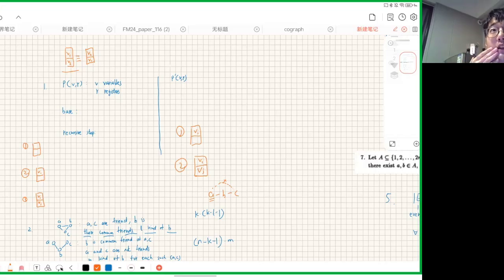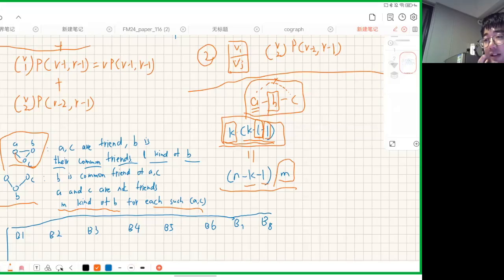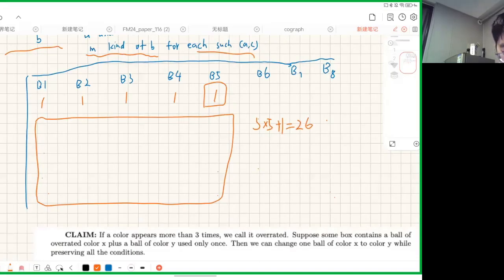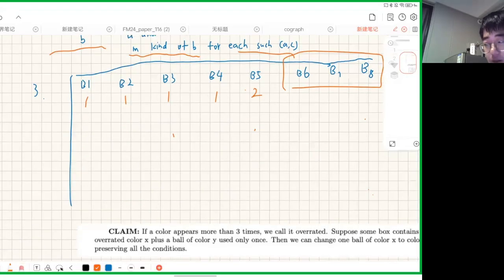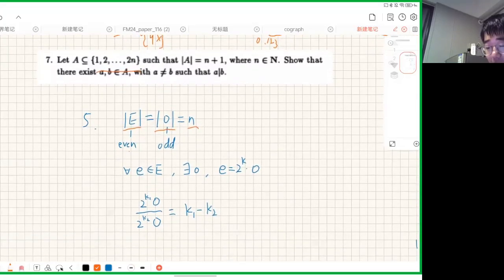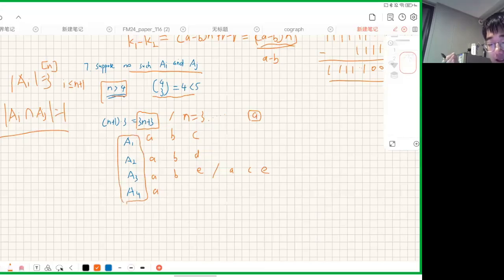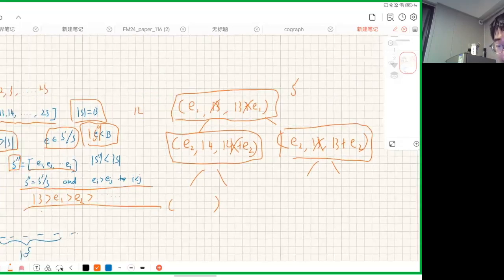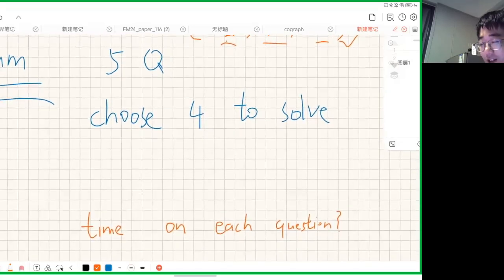TA Session 4 - Solving Problem Set 4